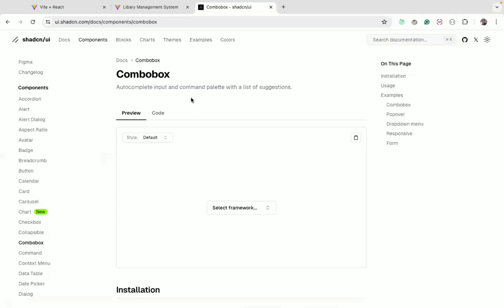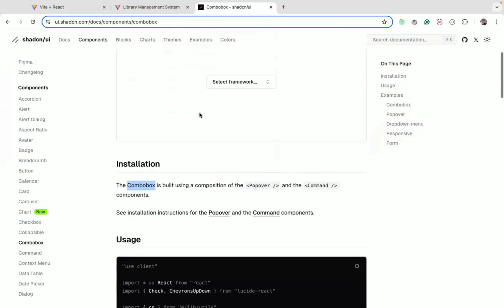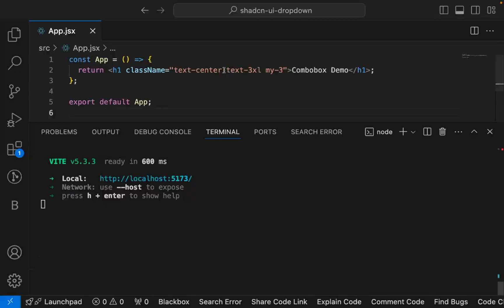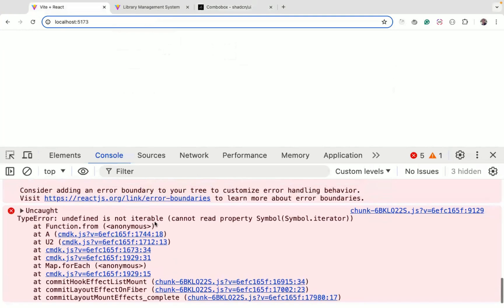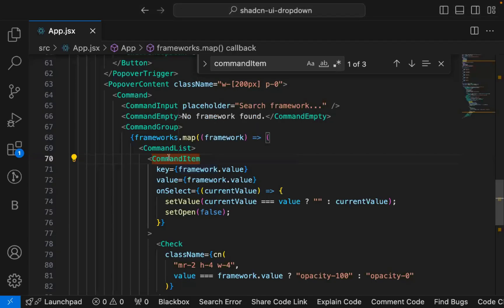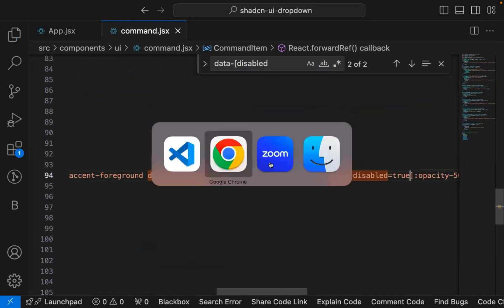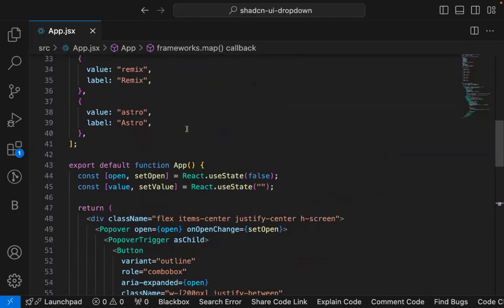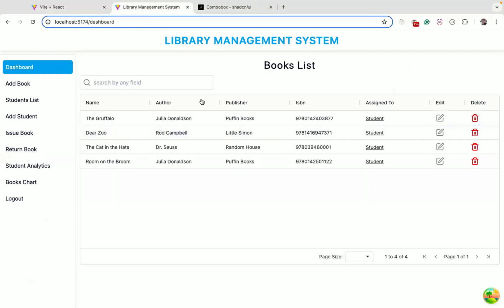How To Implement Shadcn/ui Dropdown With In-Built Search And Fix Issues Related To It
In this video, you will learn how to implement dropdown with search functionality and also fix common issues related to the combobox component from the shadcn/ui library like disabled options,  javascript error and so on.

React | JavaScript | Library Management System